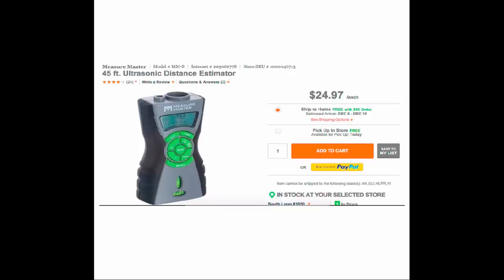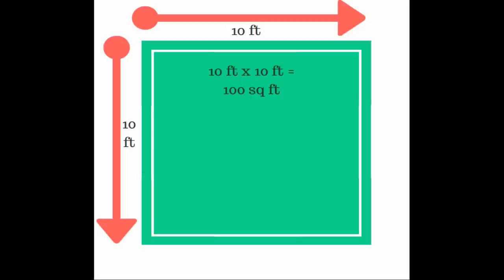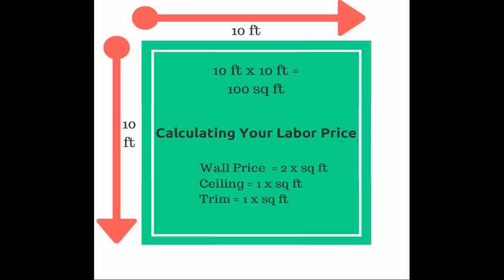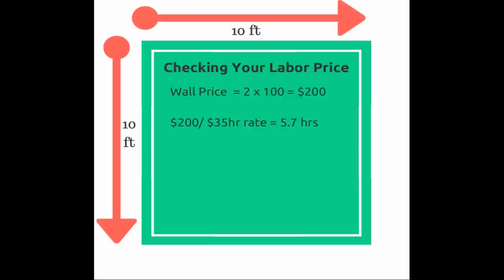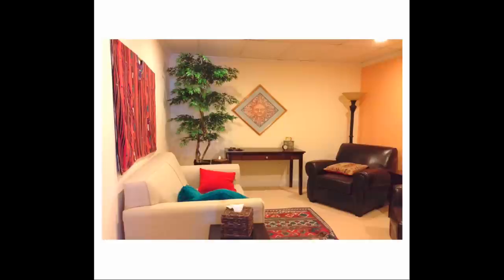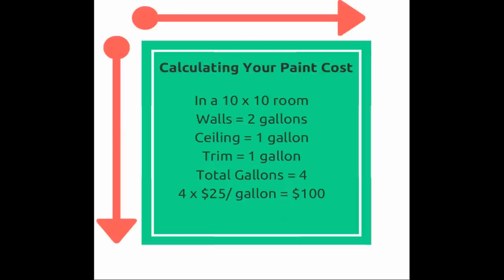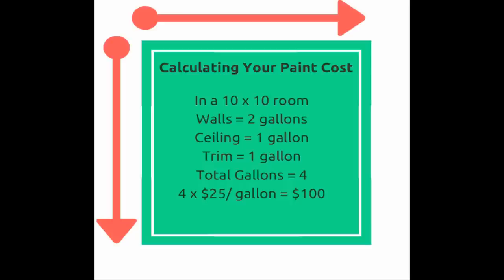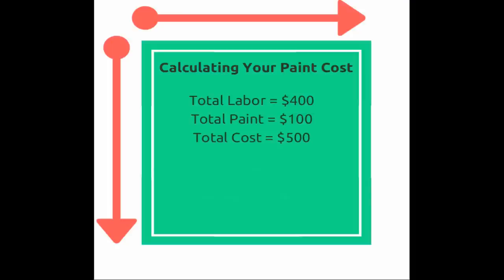How to Estimate Interior Painting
This guide to interior paint estimating will show you how to estimate a bedroom for painting.